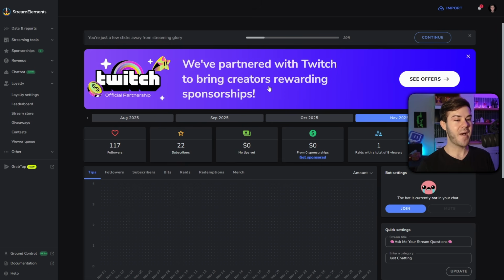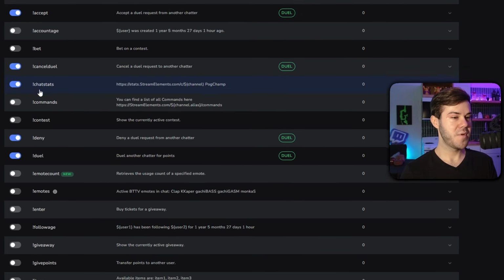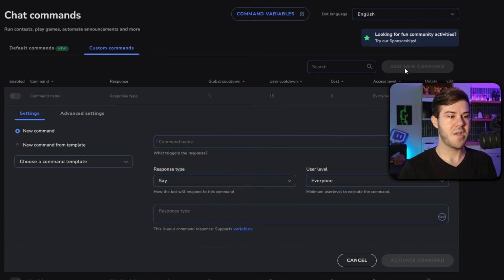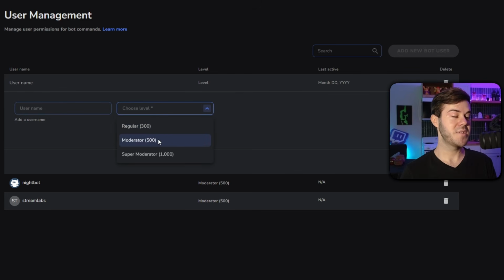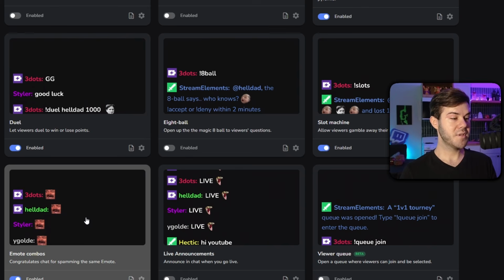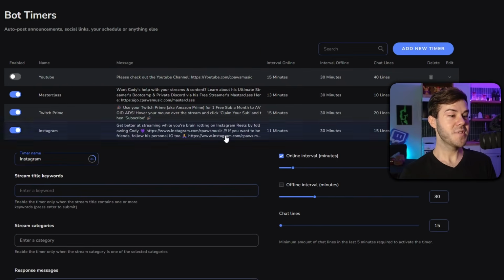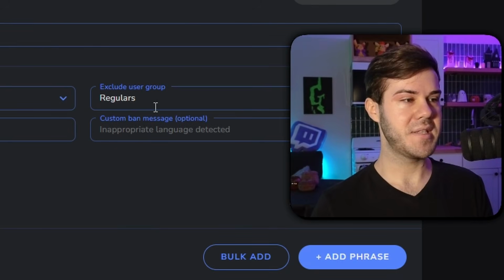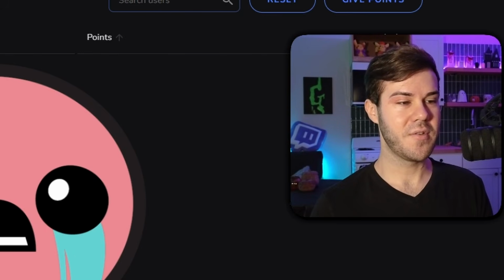How To Use StreamElements Chatbot (ULTIMATE GUIDE)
✅ This ultimate StreamElements Chatbot tutorial is your FREE guide for Twitch, YouTube, and Kick! Learn how small streamers can use StreamElements to instantly grow your community and boost chat engagement. We show you how to set up Custom Commands for viewer retention, activate the Loyalty Points System (free channel points!) and Chat Games (Roulette, Slot Machine) for chat activity, and deploy the crucial ad settings hack with Chat Alerts. This is the best StreamElements guide to master your bot and improve stream chat activity and follower count fast.

New to mobile streaming? This tutorial shows you how to stream on twitch directly from your iPhone! Learn how to use twitch on iphone with the twitch app, making twitch mobile streaming easier than ever, even on the go!.
Having trouble using the twitch app on your mobile device? This simple tutorial shows you how to stream mobile games directly from your phone. Learn how to stream on twitch mobile and start twitch streaming from iphone today!